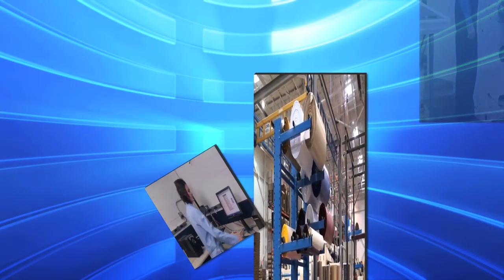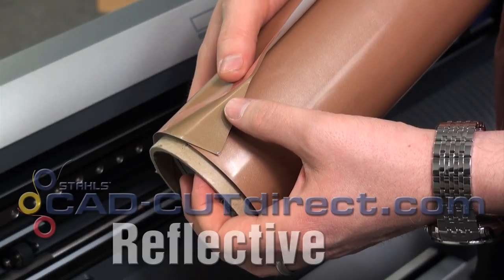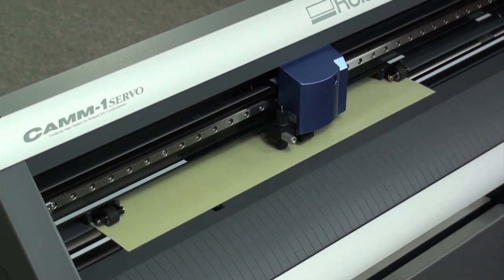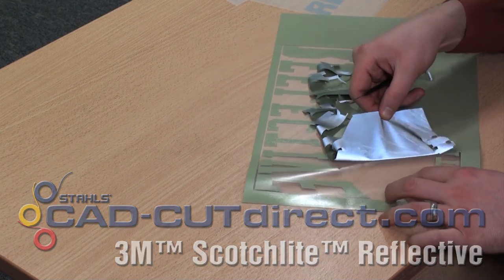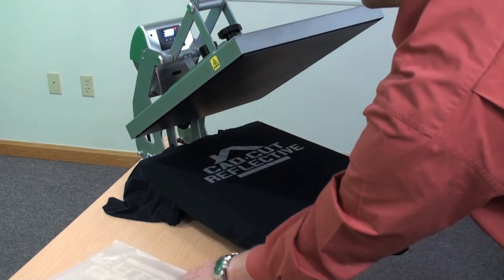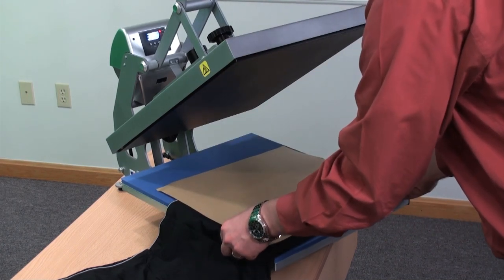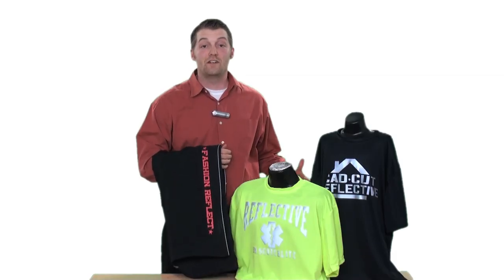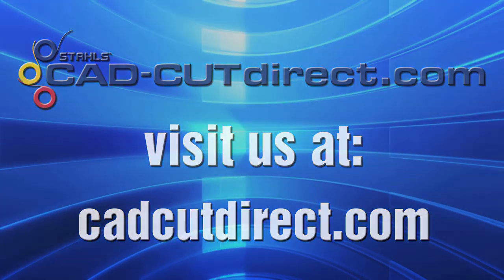CAD-CUT® Reflectives - Heat Press Film for Vinyl Cutters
Stahls'® CAD-CUT® Direct ) compares 3 different heat transfer films for decorating apparel.  3M™ Scotchlite™ reflective stands out as the certified solution for safety.  Learn about it in this video and buy direct form the manufacturer, Stahls'® CAD-CUT® Direct.